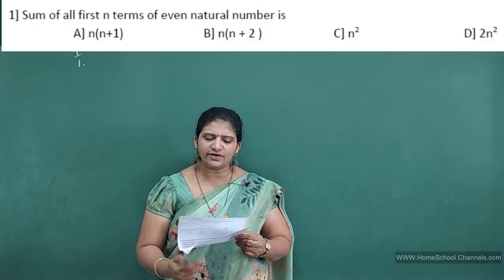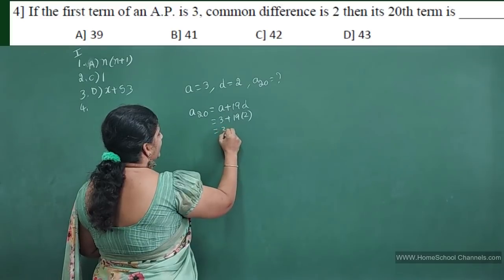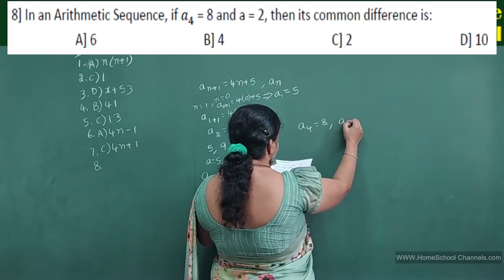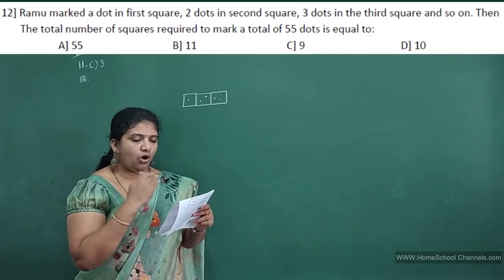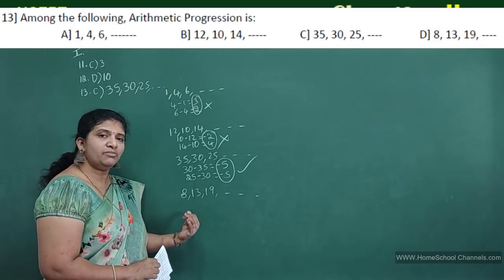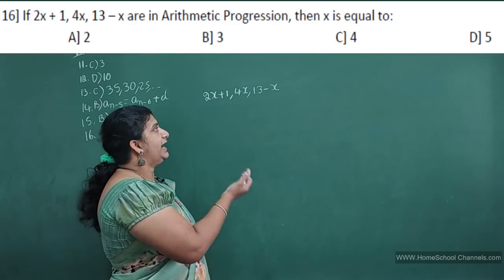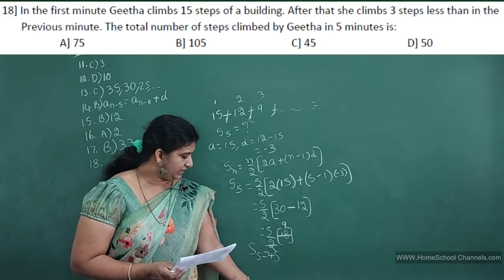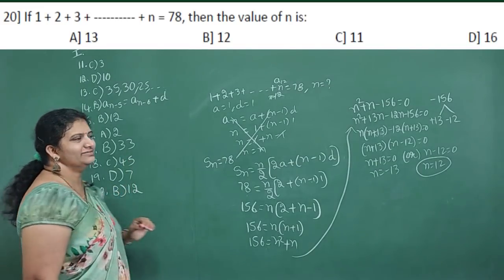Mcq's on Arithmetic Progressions Class 10 Mathematics